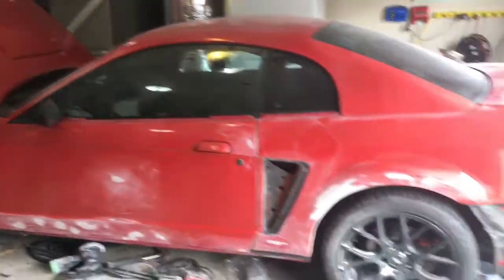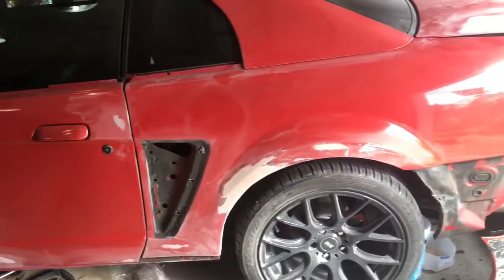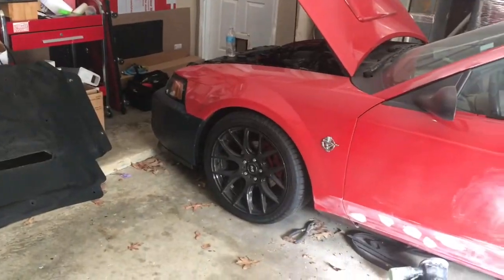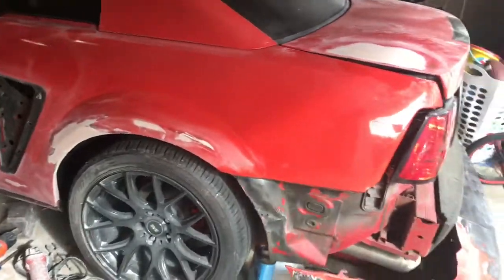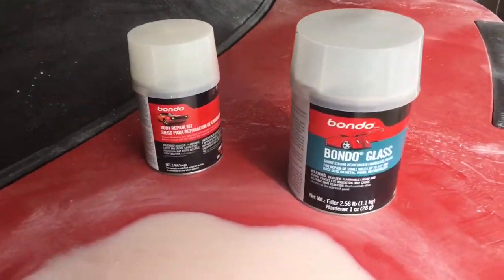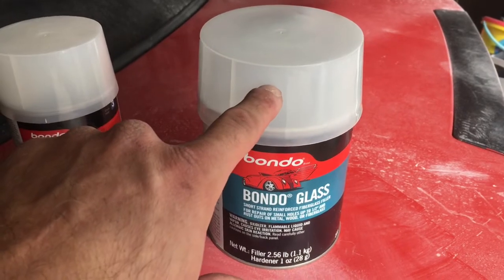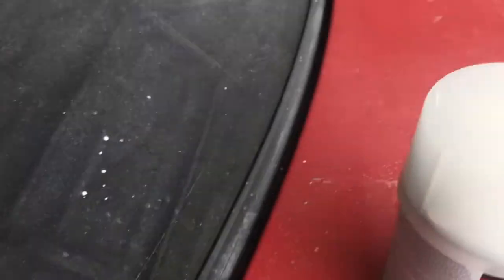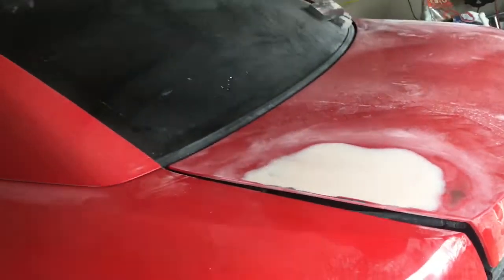Mustang Project Part 1 - Body Work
I hope this small part of my project helps some DIY’ers out.